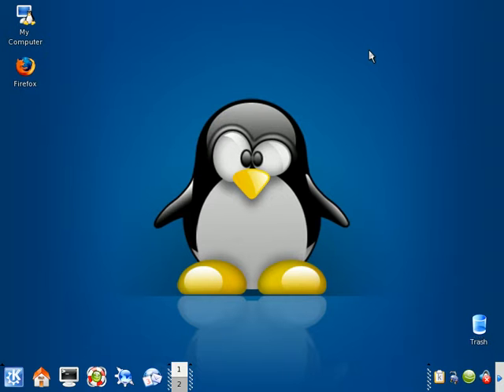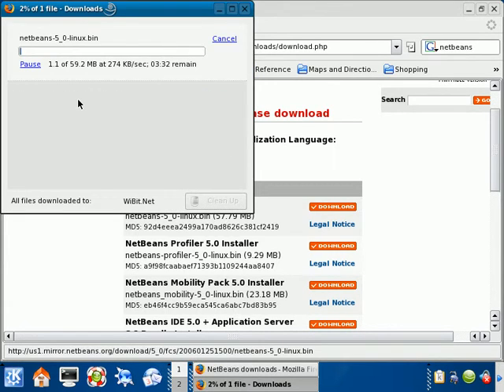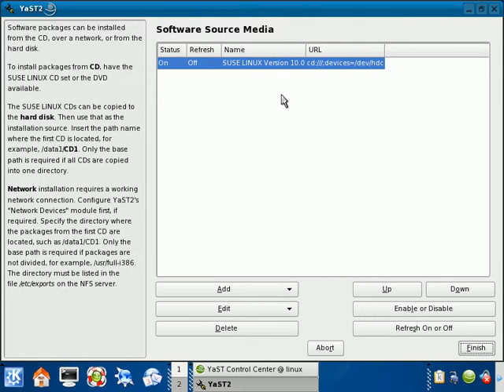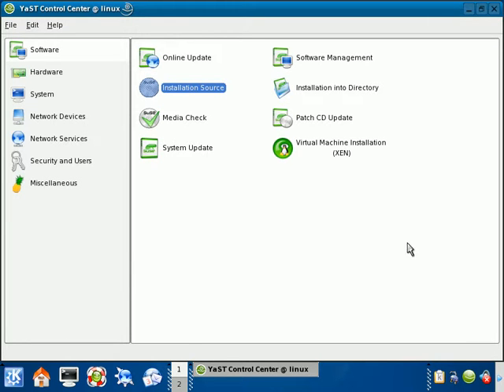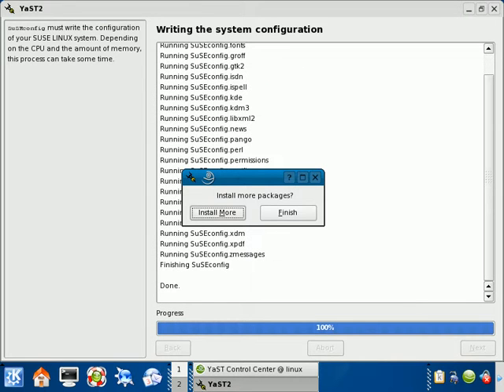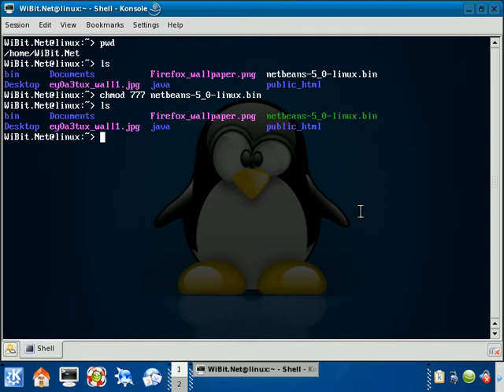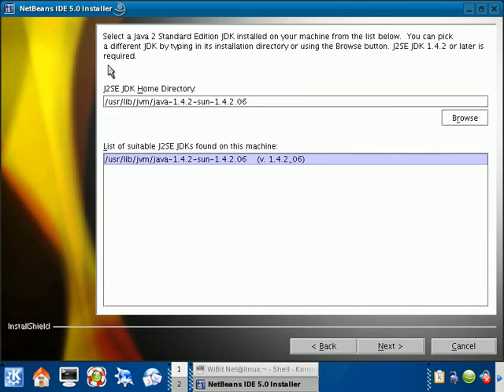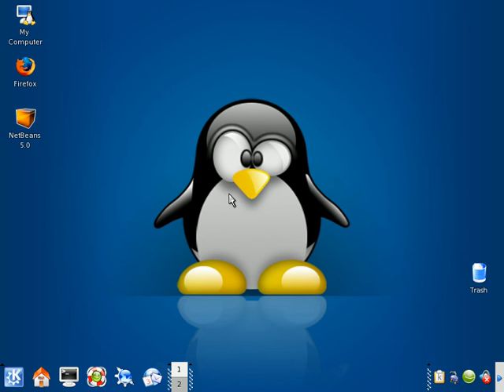01 JAVA Installing Software